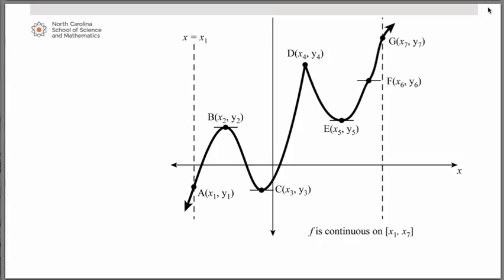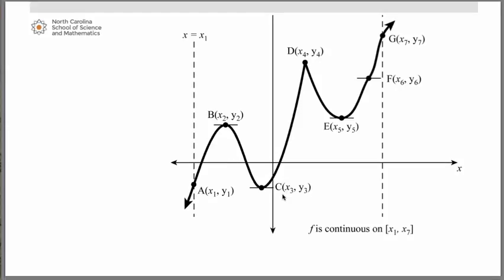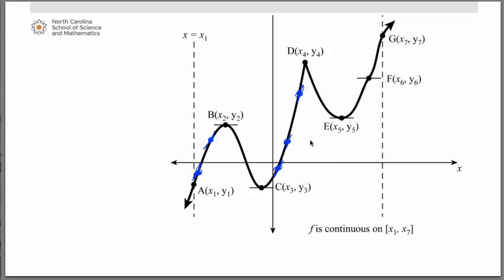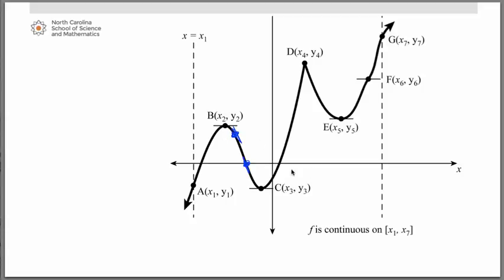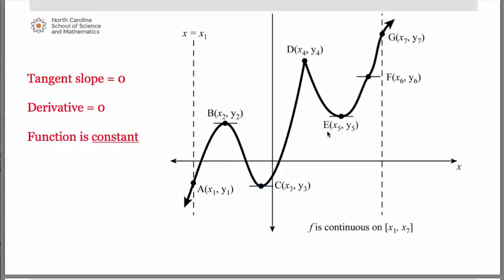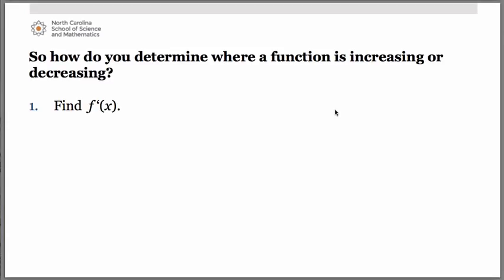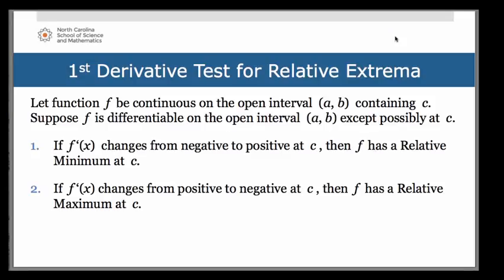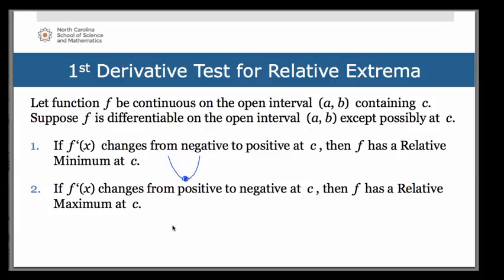Using the 1st Derivative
Lesson on how to determine the intervals on which a function is increasing and decreasing, and how to find the locations of the relative extrema of the function.